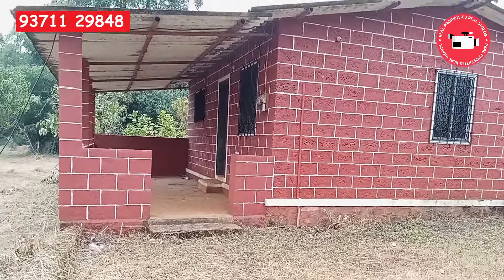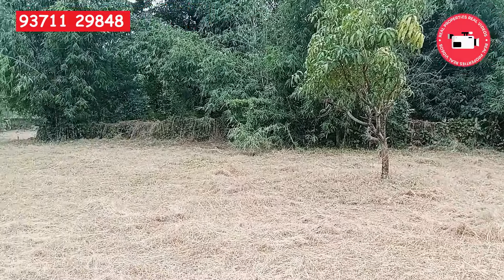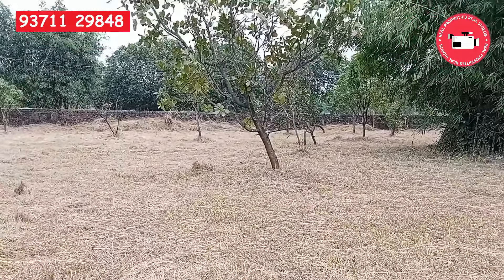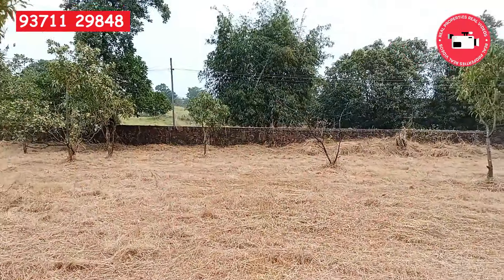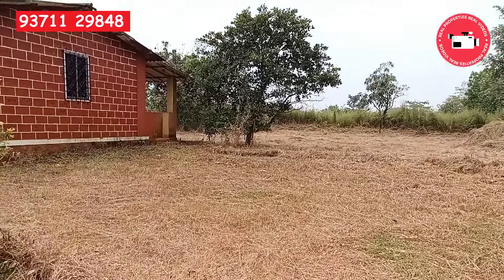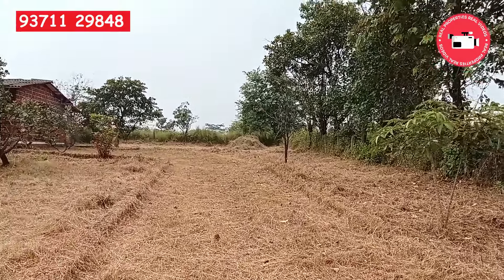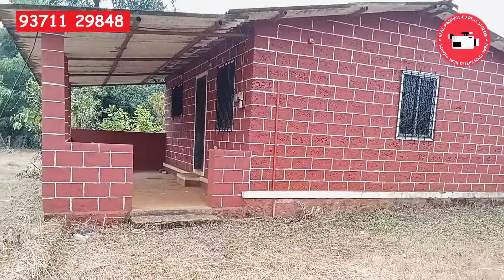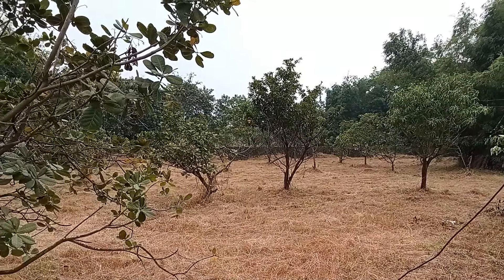ID 147/209 The Ready farm house nearby to River rafting & Dam 9381129848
The visit fees Rs 600 to be paid in advance 3-4 days before visit online to keep person ready for visit.
Invest in property papers for title search & lawyer only if you are satisfied with deal terms.
जागेवर आल्यावर तुम्हाला गावाचे नाव कळेल.
व्हिसिट साठी 600 रुपये ऑनलाइन व्हिसिटच्या 3-4 दिवस आधी भरावे म्हणजे माणूस त्यावेळी तयार राहील .
तुम्ही व्यवहार संबंधीची जी बोलणी झाली आहे त्याबाबत समाधानी असाल तरच टायटल सर्च संबंधी प्रॉपर्टी पेपर्स आणि वकिल फी  यामध्ये पैसे खर्च करा.